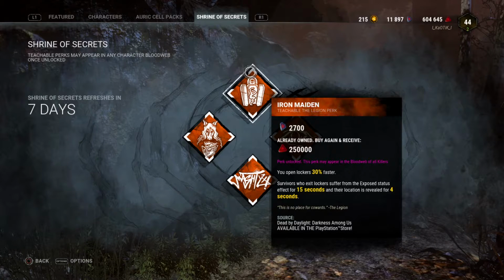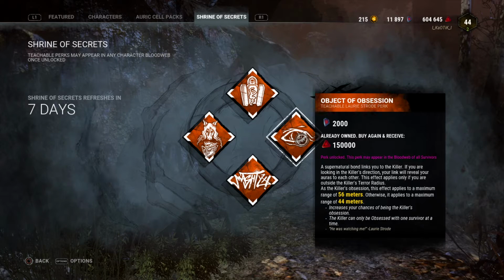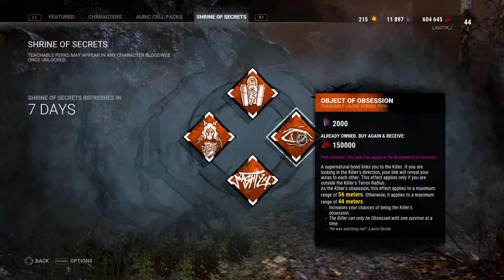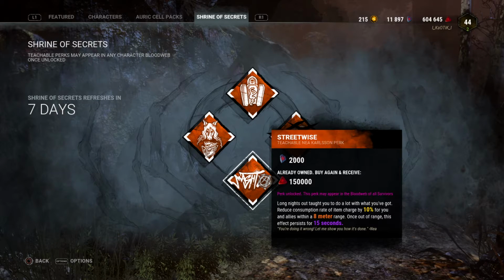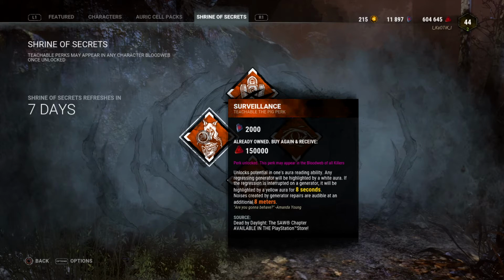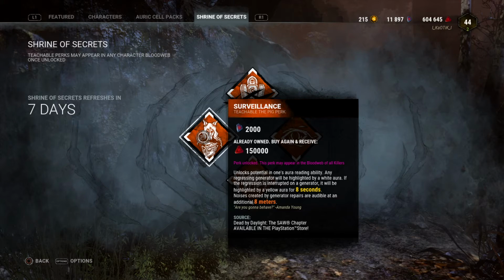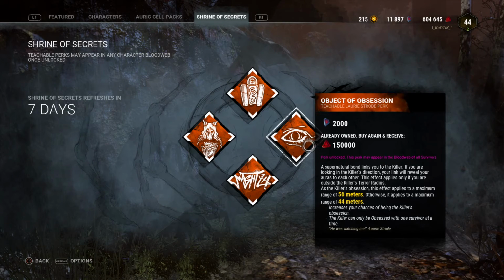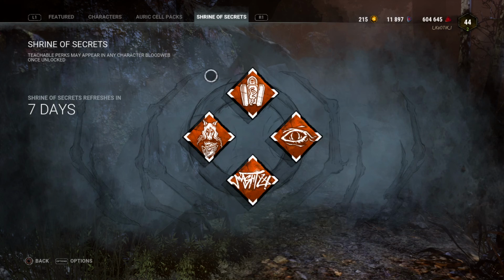Dead By Daylight Shrine Offerings - May 1st - 8th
What are our teachable perks this week?